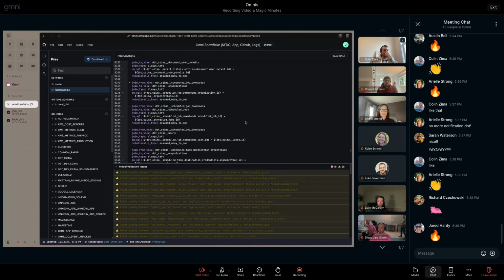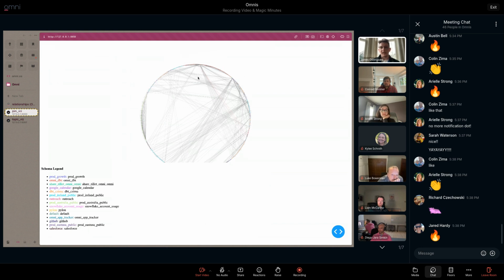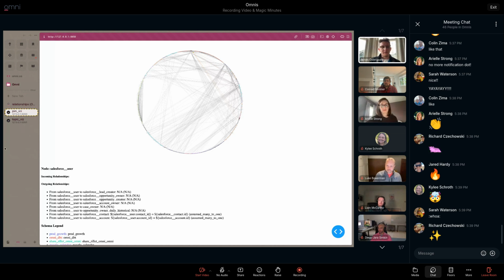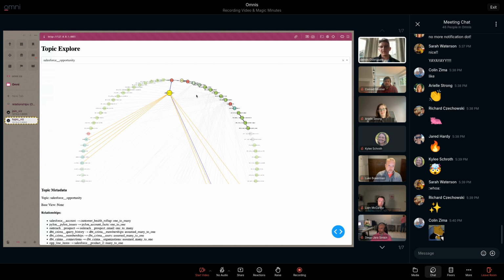2024-11-22 Join ERD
A little python app James wrote to better understand all the relationships in the Omni environment.